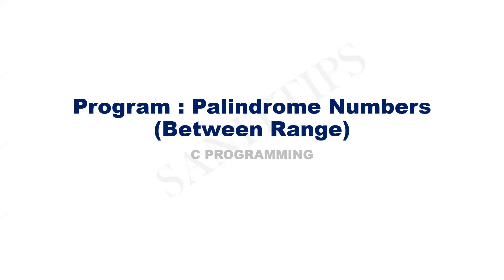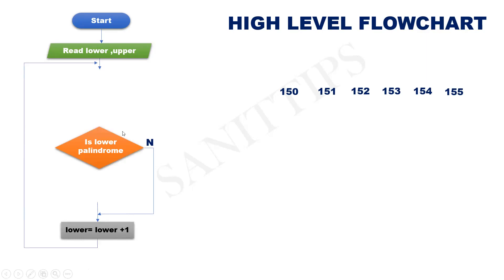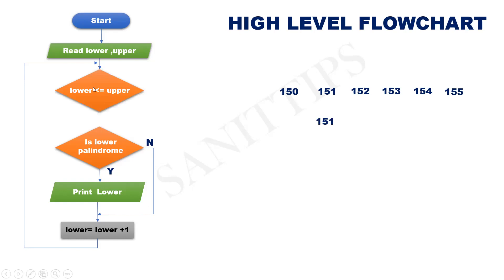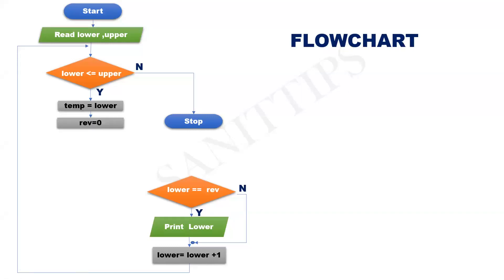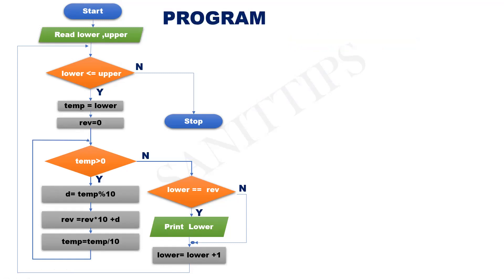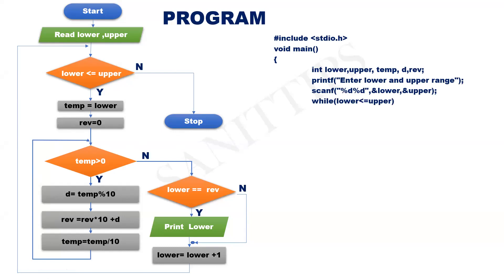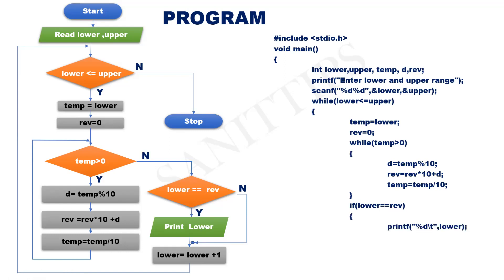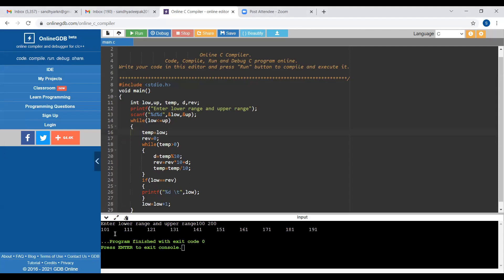C Program : Palindrome Numbers between a given range